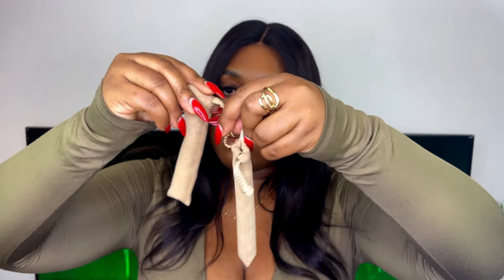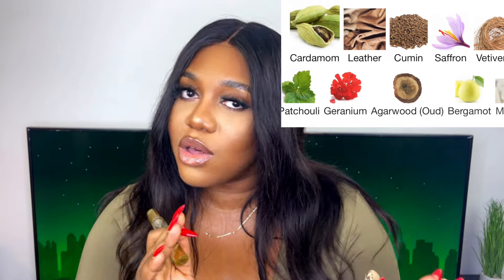TOP 10 LEATHER FRAGRANCES | 10 BEST LEATHER PERFUMES (UNISEX) | OBSY INYANG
Welcome fragrance enthusiasts! In today's video, we're diving into the world of luxurious scents with our selection of the Top 10 Leather Fragrances. Whether you're a connoisseur of fine perfumes or simply looking to enhance your olfactory journey, these unisex leather fragrances are sure to captivate your senses and leave a lasting impression.

From bold and daring to elegant and refined, these leather fragrances cater to every preference and occasion. Whether you're seeking a signature scent or a gift for a loved one, these top 10 leather perfumes are sure to leave a lasting impression. Happy scent hunting!